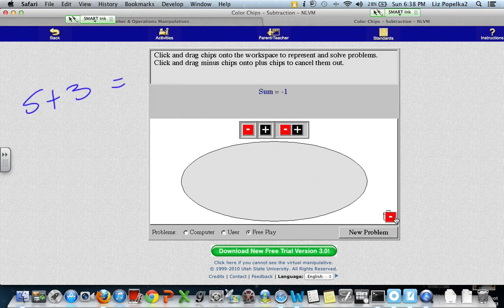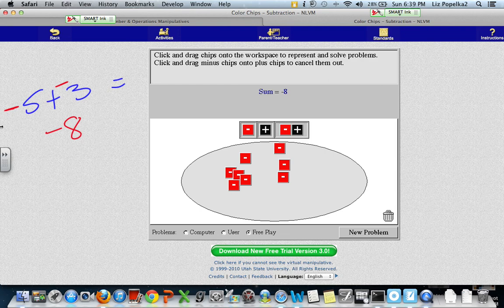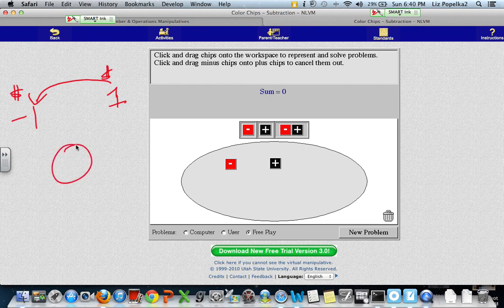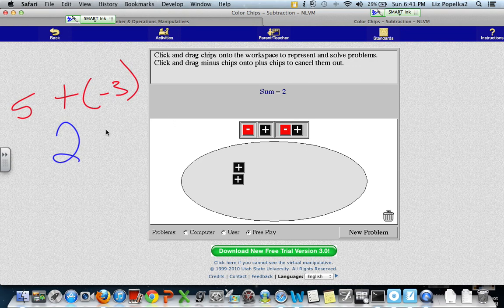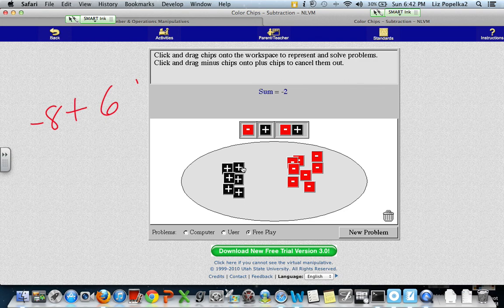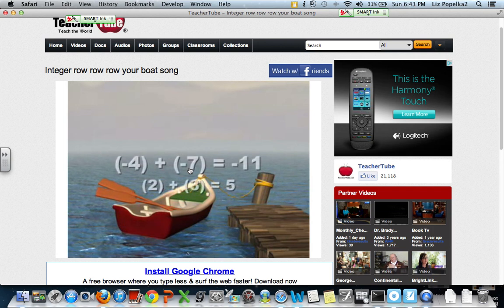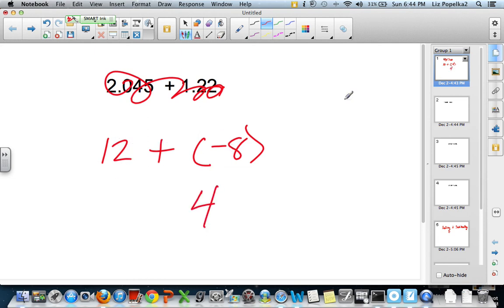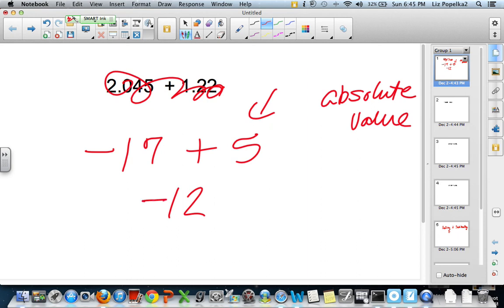add negative numbers review